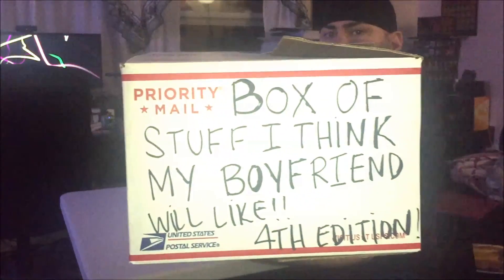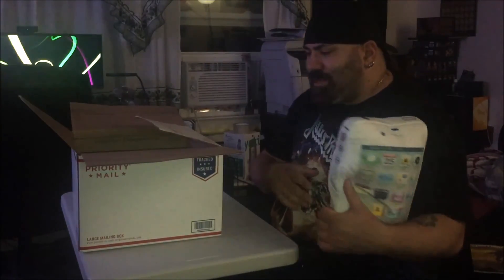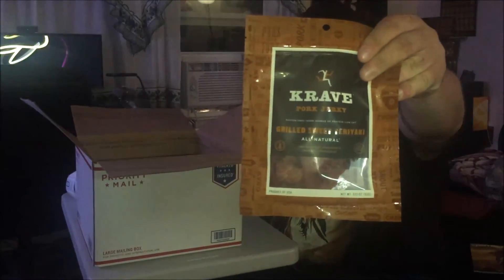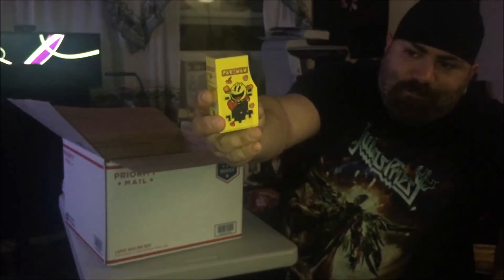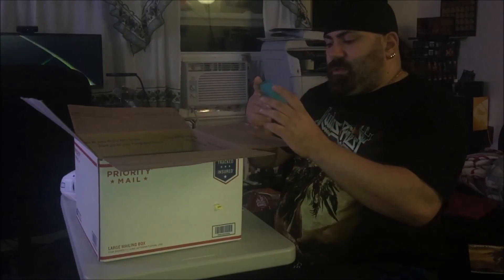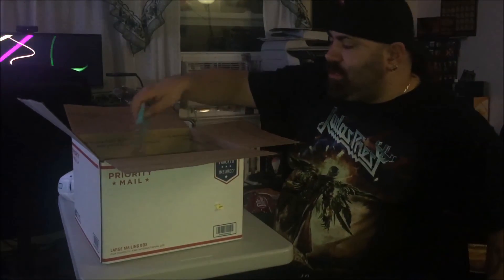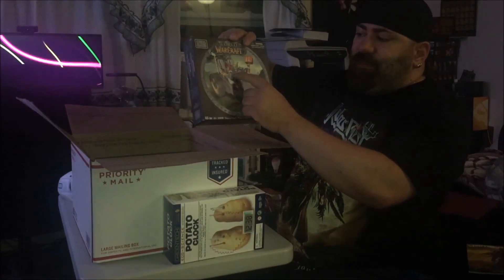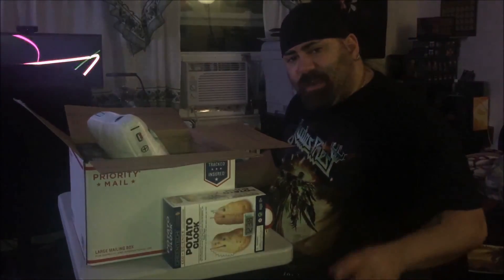Girlfriend Mystery Box number 4! Wooo!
In this video, I unveil a mystery box of gifts that my girlfriend Angela put together for me. She's made three previous mystery boxes before, and those videos are linked below. This is a really cool gift idea for anyone, especially someone like myself, who is used to buying and receiving monthly subscription boxes.

ThatImageGuy.com